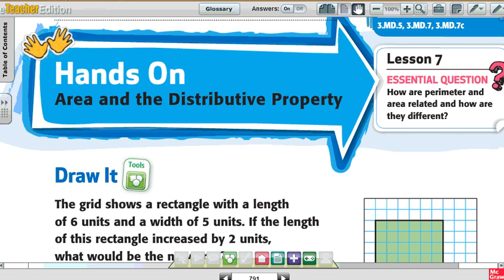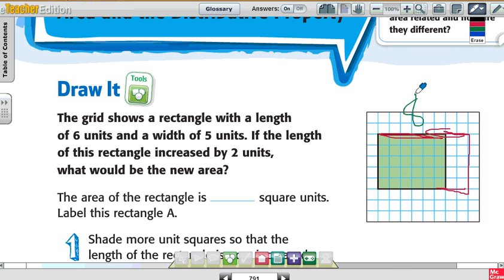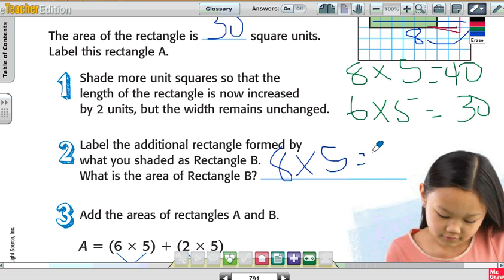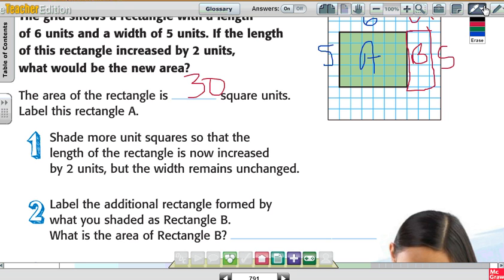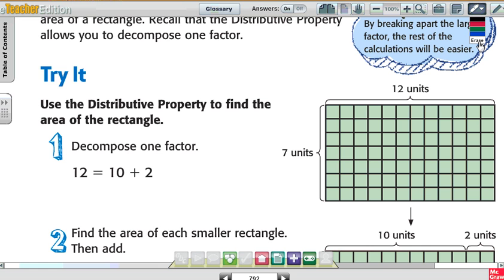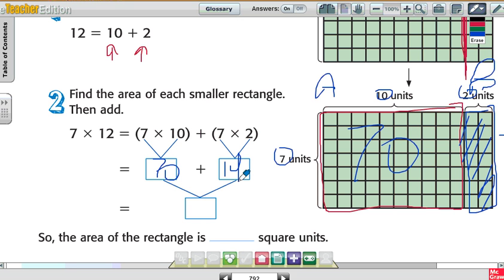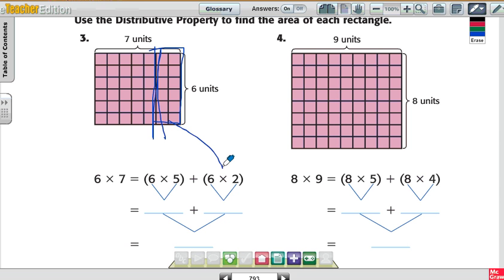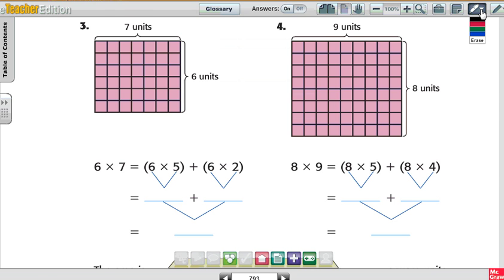3rd Grade Chapter 13 Lesson 7